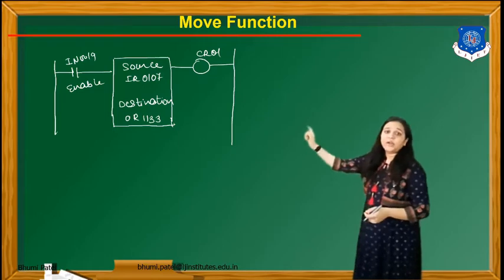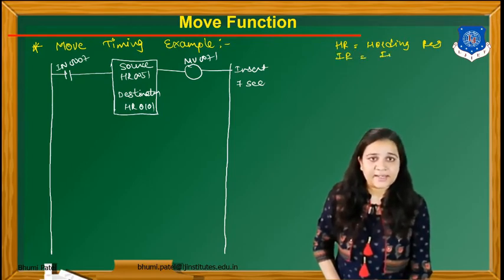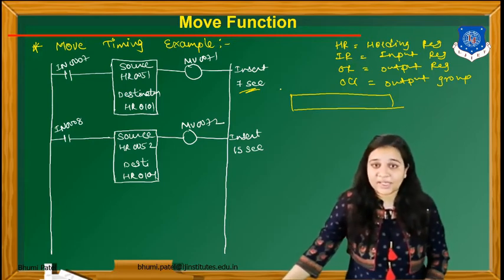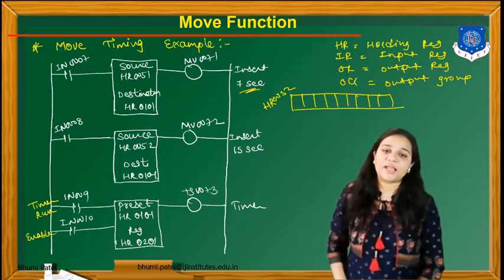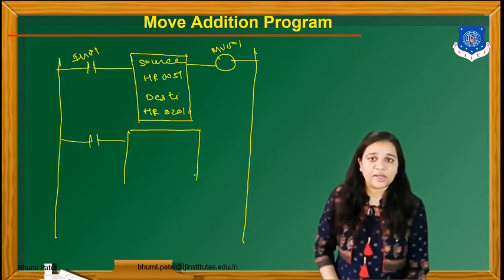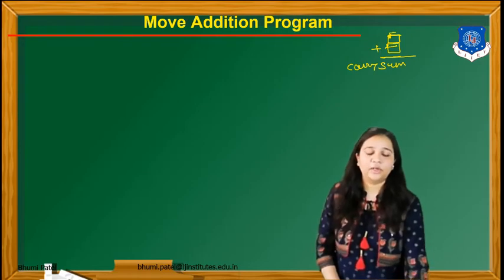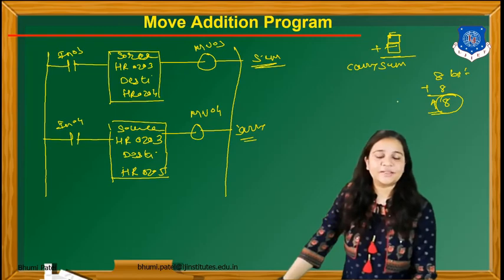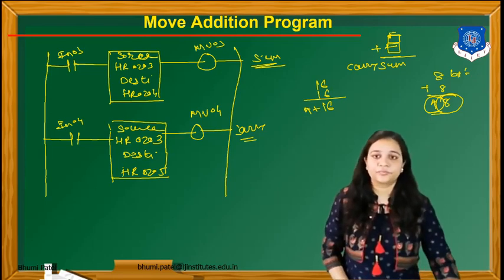SESSION 22_CH 13_PLC & SCADA_05 April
define move function.
write down any example of move timing function.
draw the block format of move function.
write down any example of move subtraction function.
write down any example of move division function.
write down any example of move multiplication function.
write down any one application of move function.